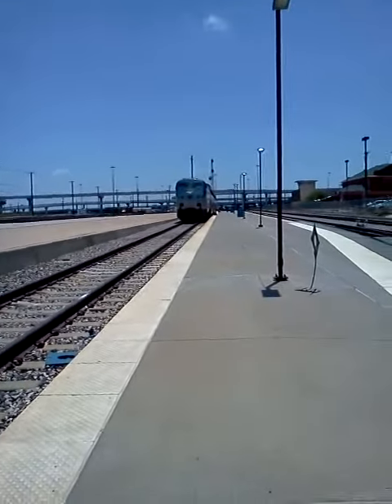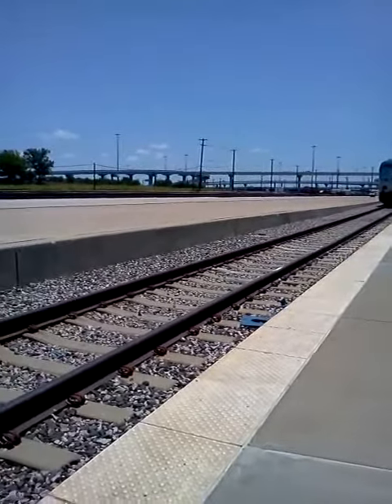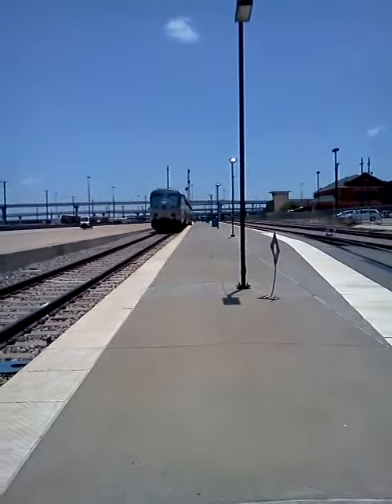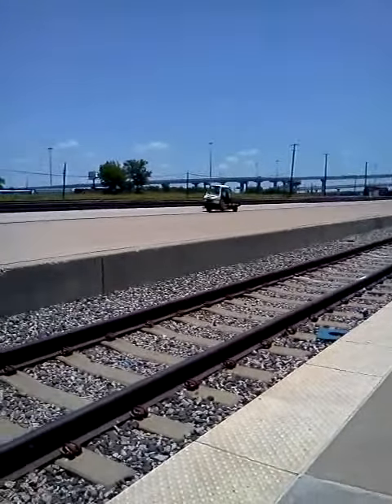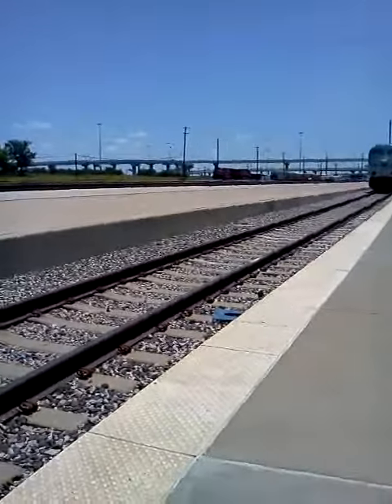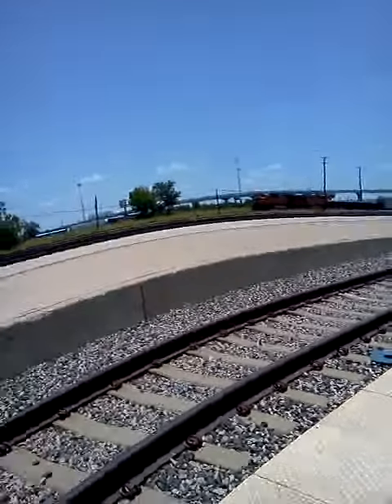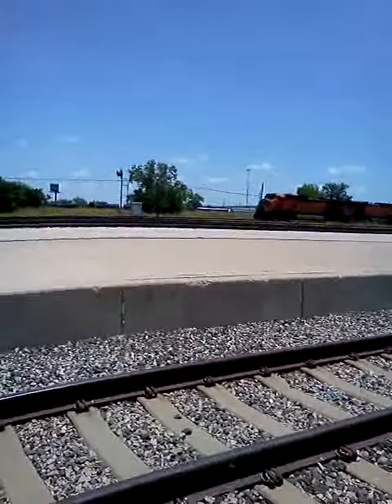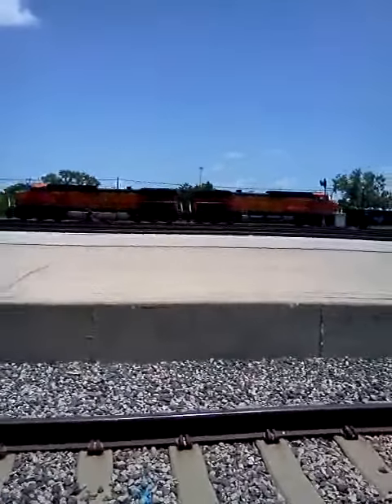BNSF autorack part 1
At the intermosal station.